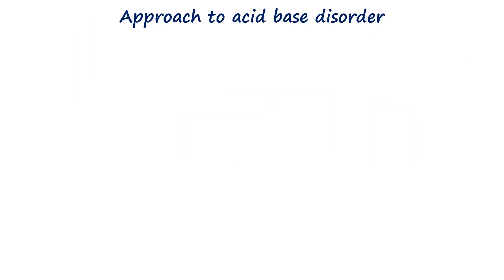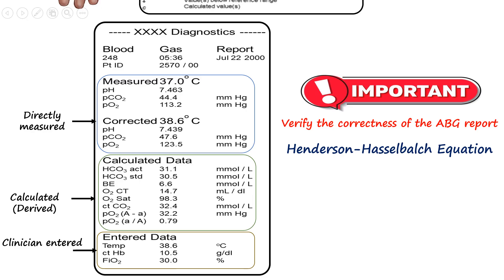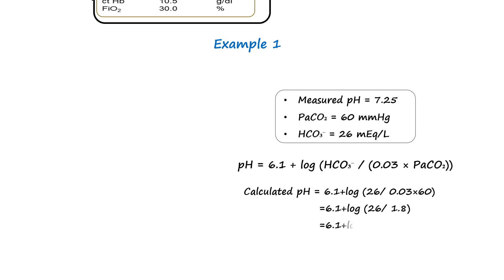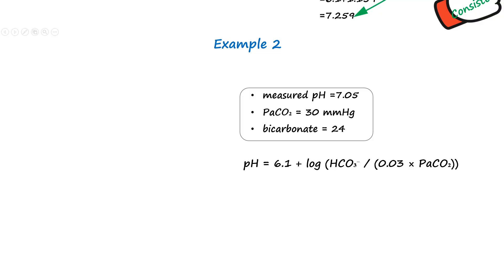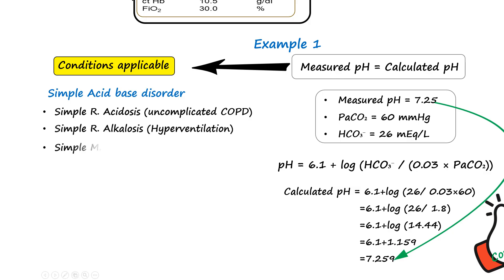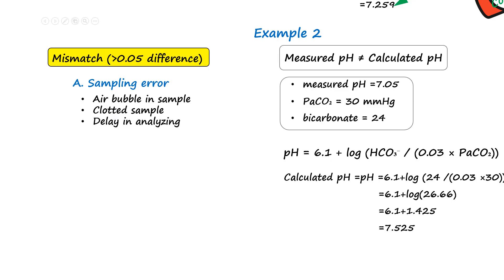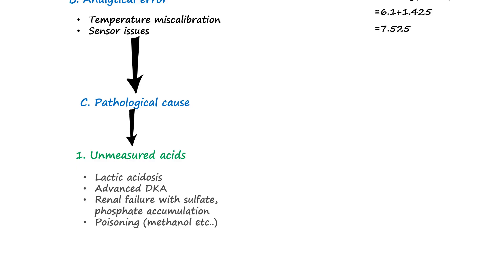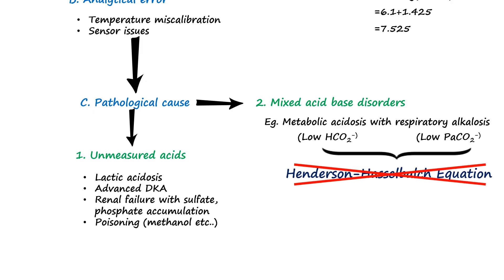ABG analysis | Acid Base disorder| How to check the accuracy of the ABG report..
Become a member- google drive link to full ppt in my community post